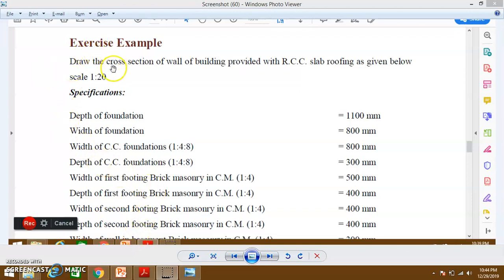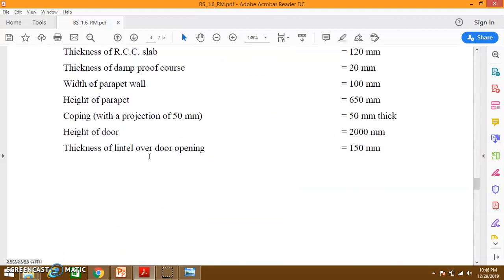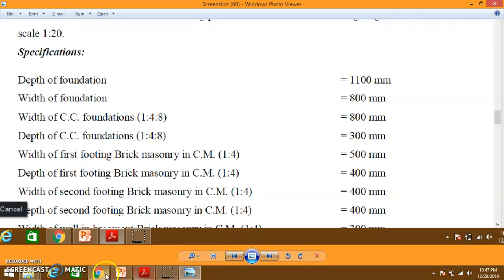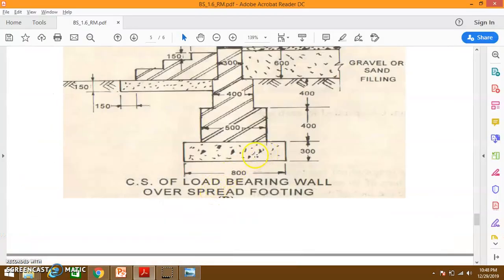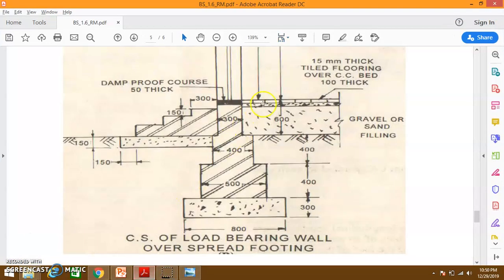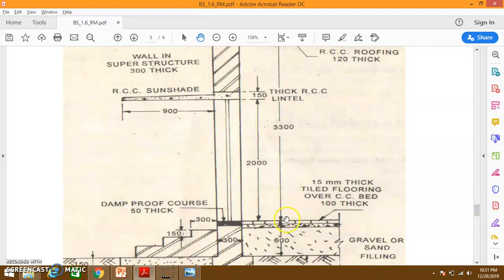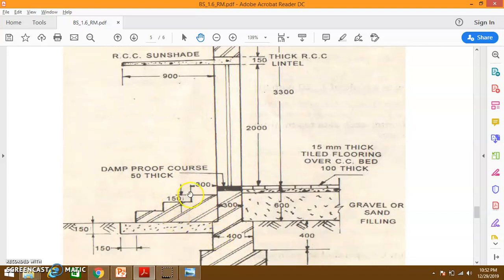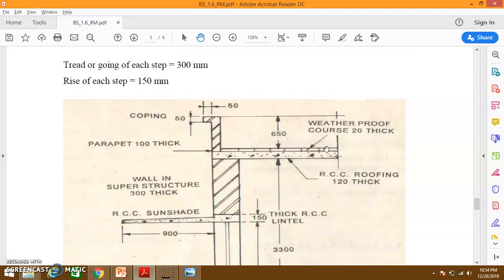LOAD BEARING WALL EXAMPLE